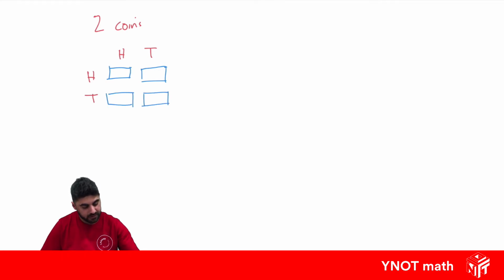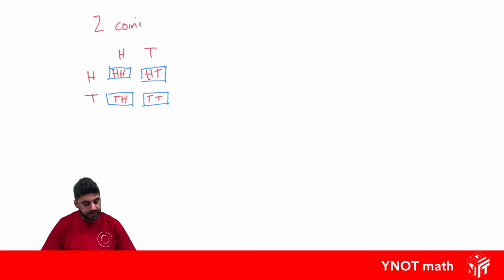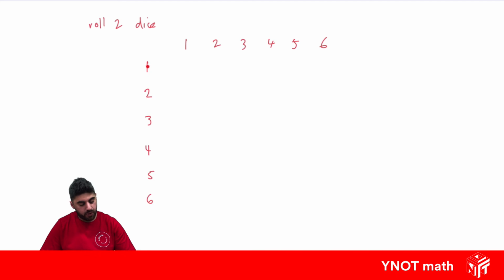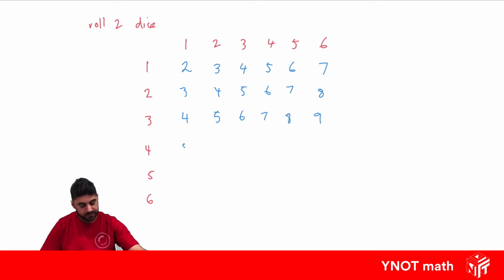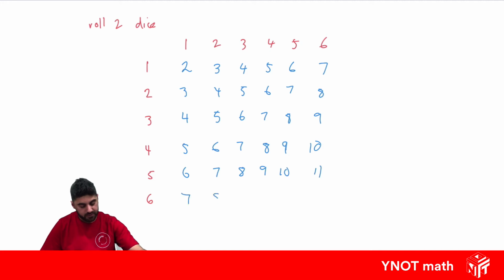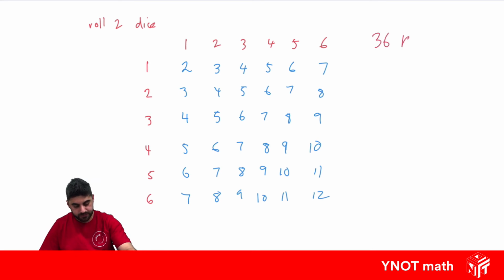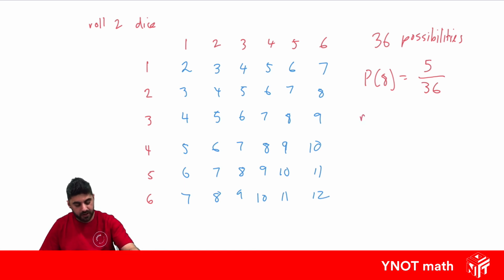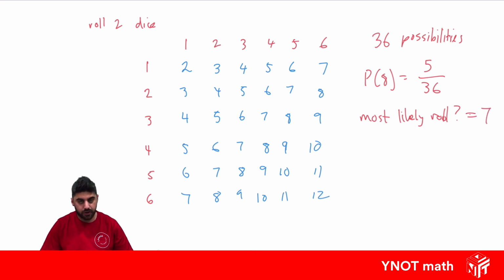Successive Events using Tables